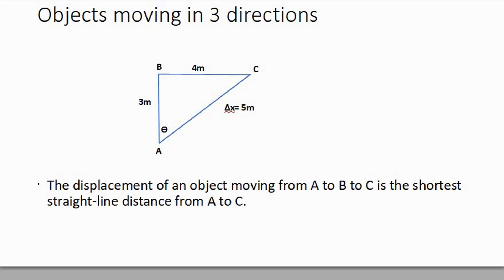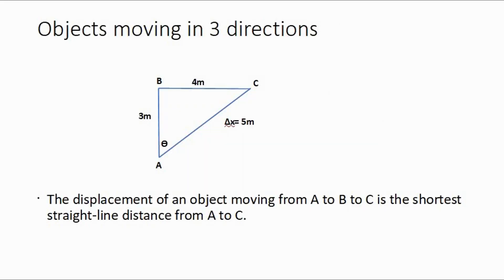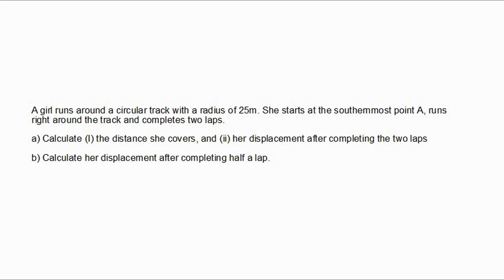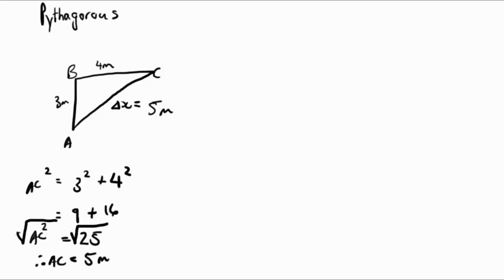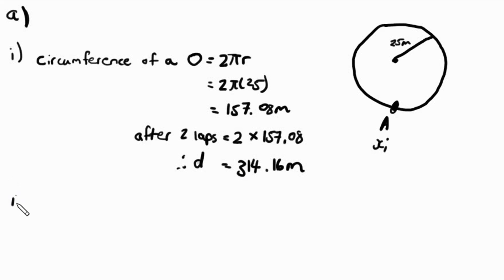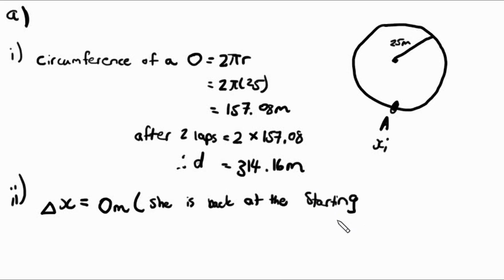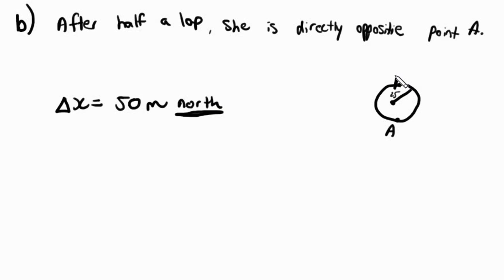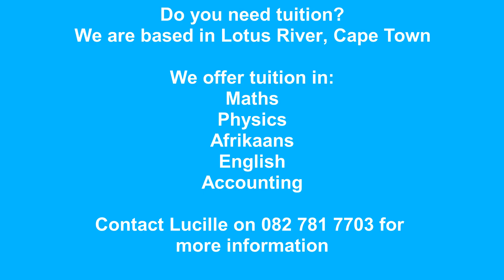Gr 10 Physics Distance and Displacement Calculations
Are you struggling with distance and displacement? Then this video is for you!